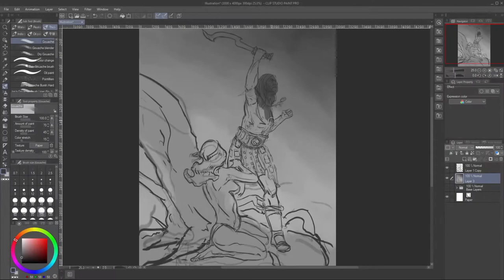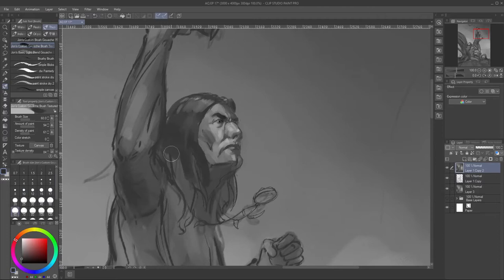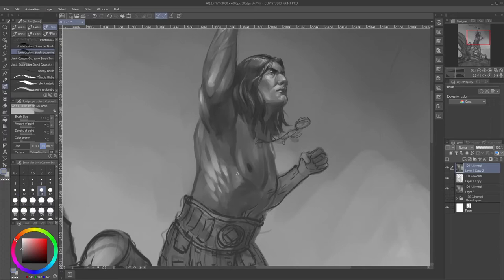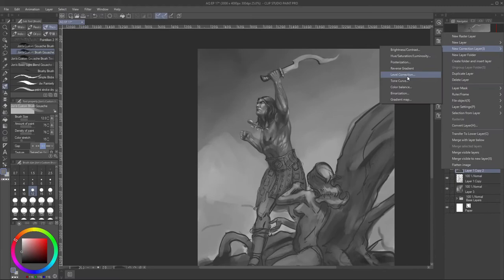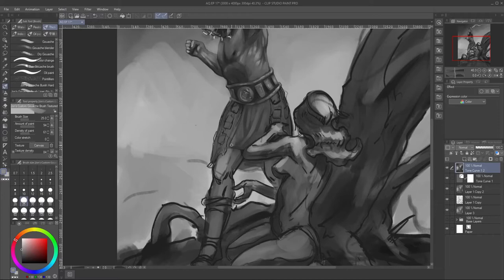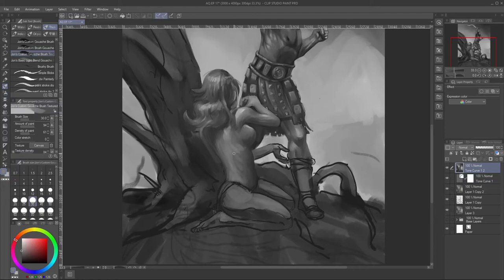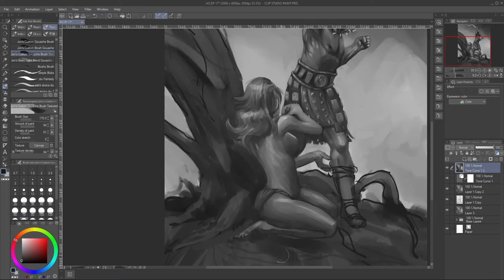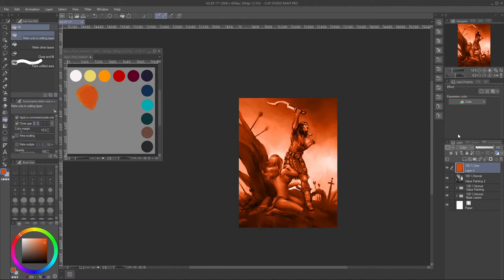Indie Projects and Profit Sharing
The first half of this video is me talking a bit about the process of this painting of Conan the Barbarian. The second half is where I talk about my experience working on "profit sharing" projects and other situations were I was burned.